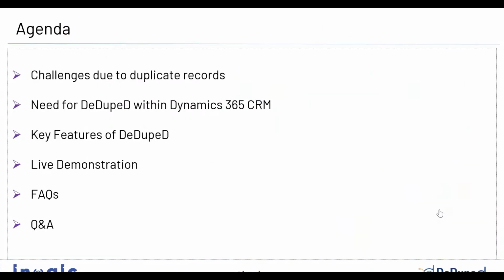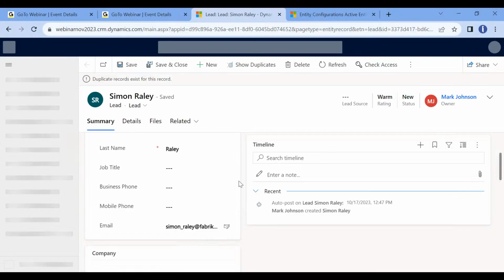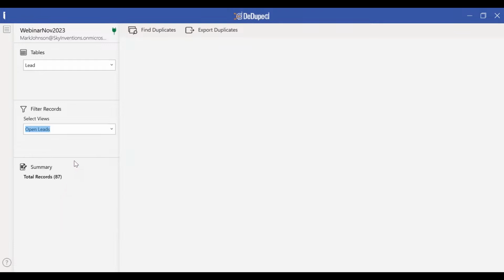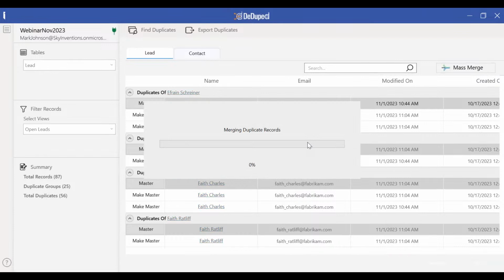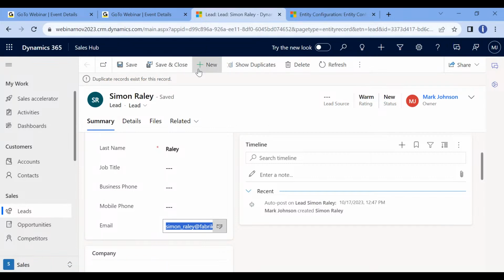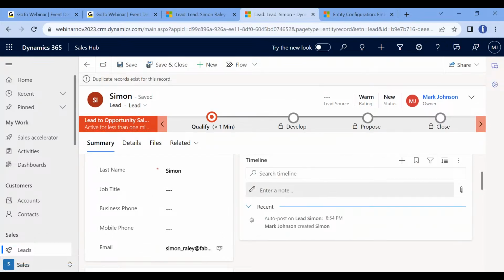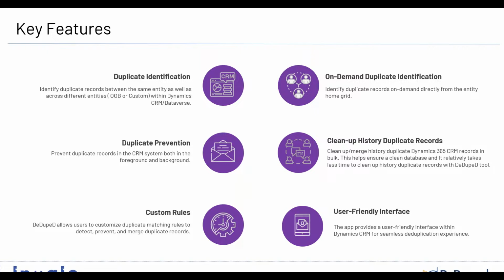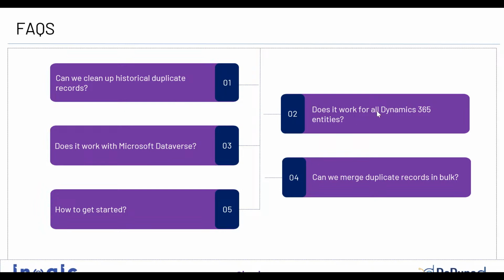DeDupeD - Our New App to Detect, Prevent, and Merge Duplicate Dynamics 365 CRM Records!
The webinar focuses on addressing the challenges faced by organizations using Microsoft Dynamics 365 CRM to manage their sales processes, particularly regarding junk/redundant data due to duplicate records entering the CRM system. While Dynamics 365 CRM offers native duplicate detection rules, it comes with certain limitations.

If you're seeking an alternative solution to overcome these limitations and maintain a clean CRM database, we have good news for you!

Join us in this webinar to explore how DeDupeD, a data hygiene app by Inogic, can help you detect, prevent, and merge duplicate records for all Microsoft Dynamics 365 CRM entities, except email entity. It allows users to detect and merge duplicates in bulk. It enables users to detect duplicates when there are changes to a record's status. Let’s publish up to 10 duplicate matching rules per entity, and it offers duplicate detection for Dynamics 365 for phones. By leveraging this solution, businesses can establish a comprehensive duplicate detection system and maintain a clean CRM database. Elevate duplicate data management in CRM with DeDupeD.

• Salespeople looking for a data hygiene solution for managing duplicate records in Dynamics 365 CRM.
• Businesses wanting to maintain a clean Dynamics 365 CRM database for effective decision-making based on reliable data.
• IT Admins looking for ways to save Dynamics 365 CRM storage space and costs.

In this webinar, you will learn about the most convenient way to maintain a duplicate proof CRM database by using the DeDupeD app.

• By eliminating duplicates, the app improves CRM database quality.
• The seamless duplicate identification and merging processes simplify duplicate clean-up.
• Reduces the time spent contacting the same customers multiple times due to duplicate contacts.
• It helps you take duplicate prevention measures, ensuring that duplicate records are minimized from the outset.
• With a user-friendly interface, users can easily manage duplicate